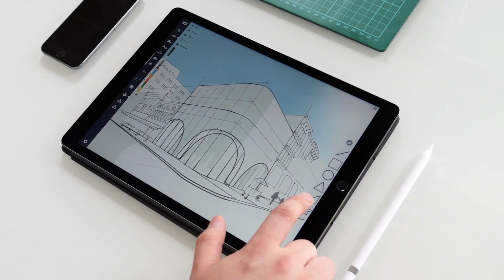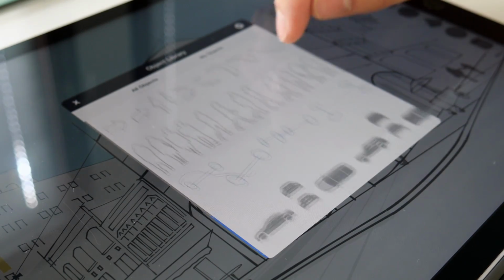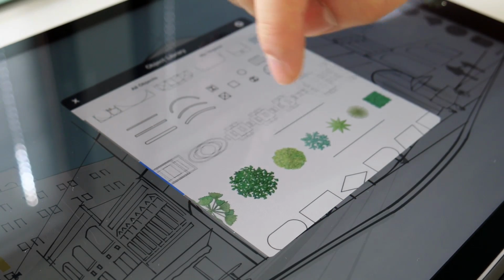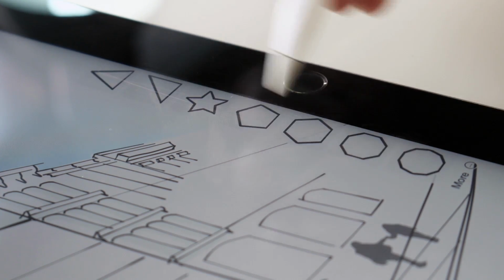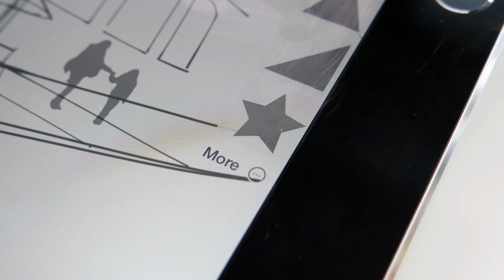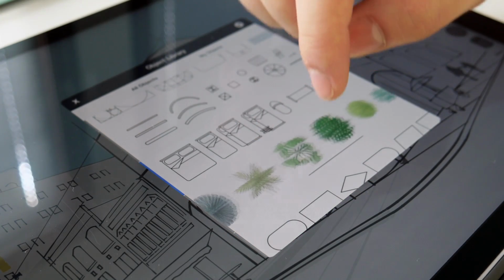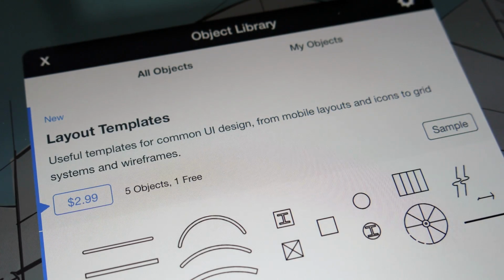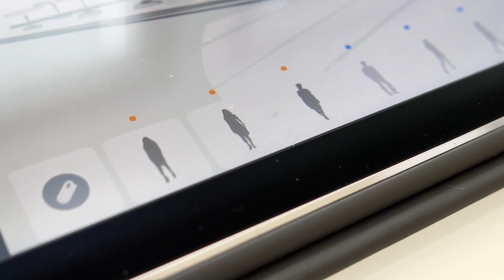How to Use Objects in Concepts 4.2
An introduction to the new Object Library in Concepts 4.2; a collection of hundreds of royalty-free vector objects used for lightning quick drag-and-drop creation - from basic shapes and body forms to UI helpers, flowchart symbols and architectural stamps.

Concepts: Smarter Sketching is the most accurate and flexible sketching app on iOS.